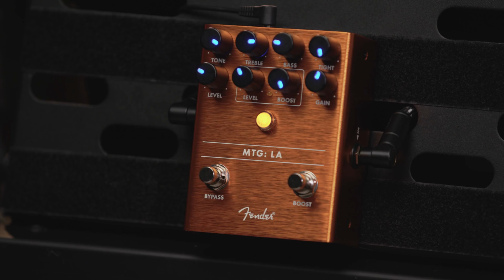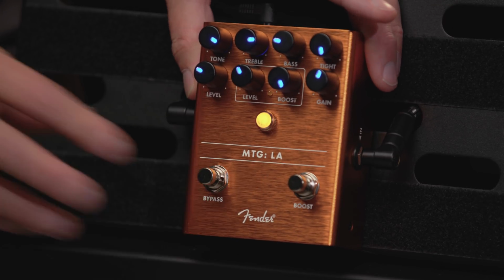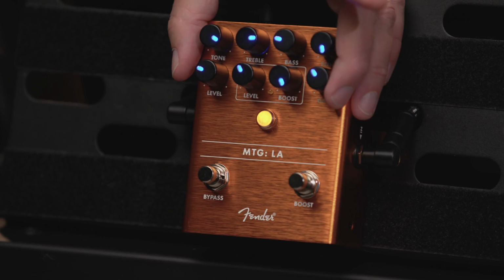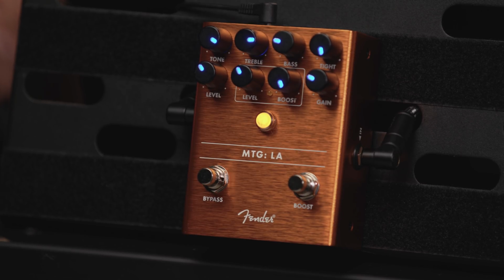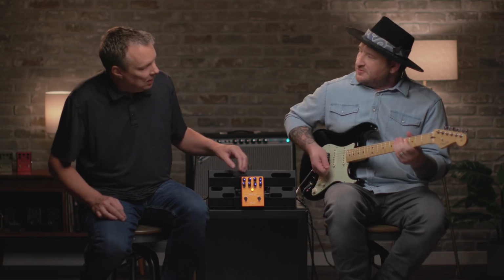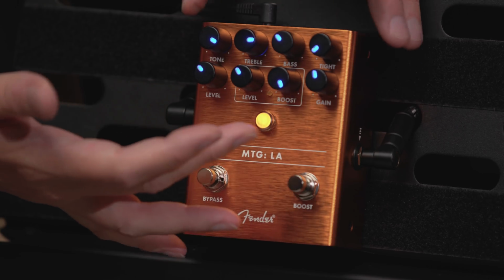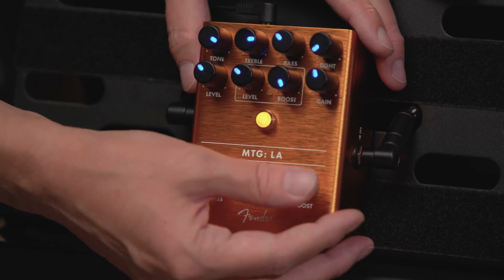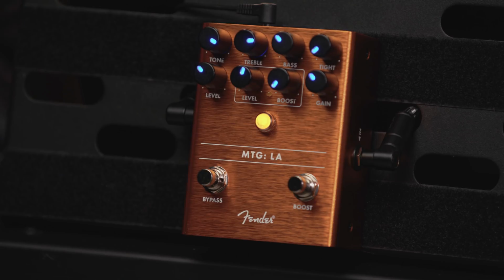MTG: LA | Effects Pedals | Fender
Watch as Josh Smith and Stan Cotey demo the exciting sounds from the MTG: LA pedal.